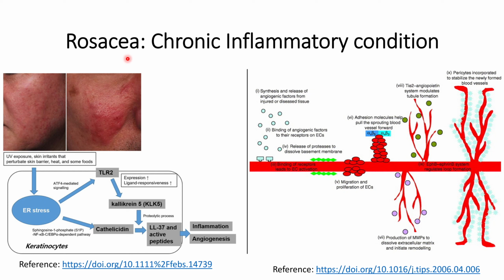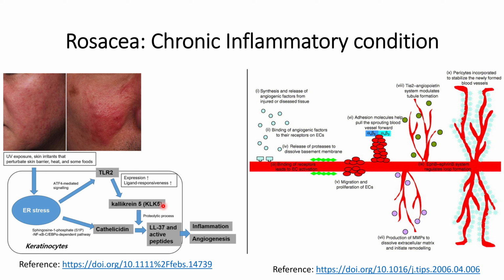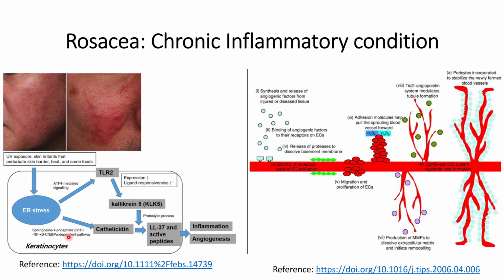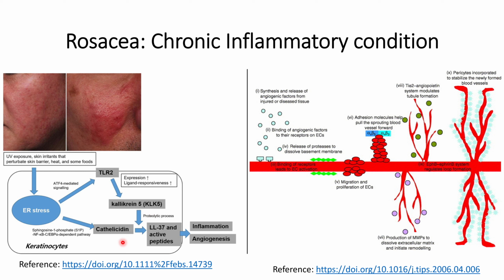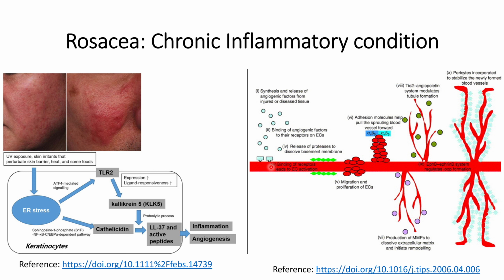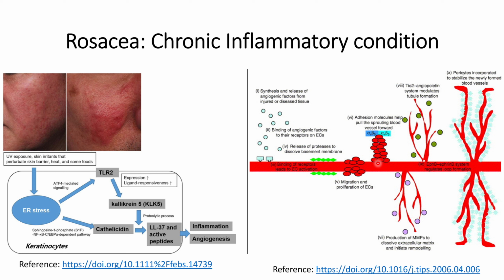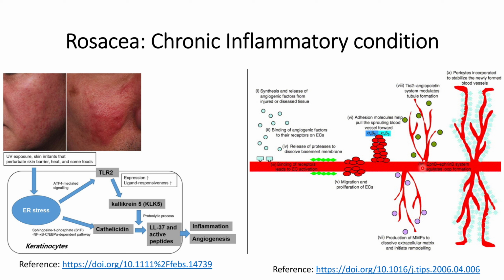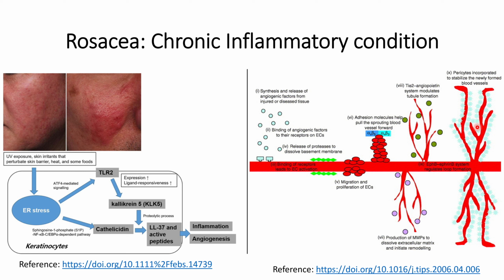Rosacea: Redness of skin, Angiogenesis and Endoplasmic Reticulum (ER) Stress Code: 230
Reference:
Rosacea: